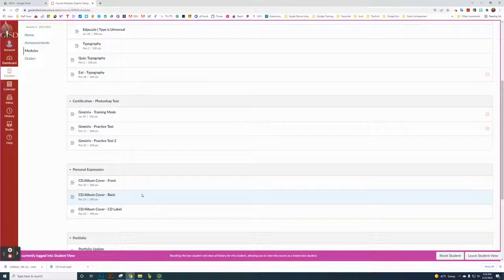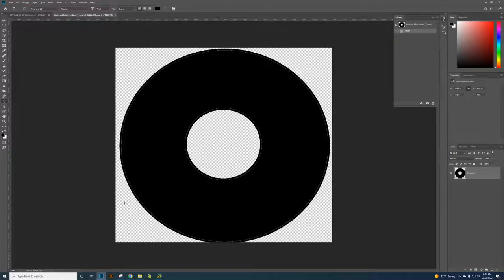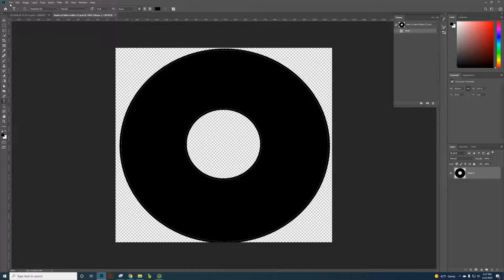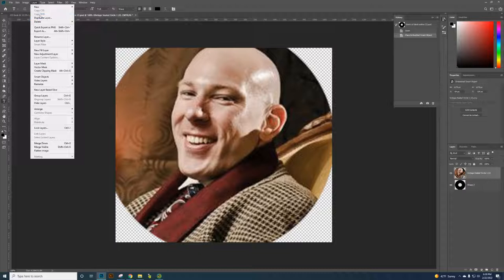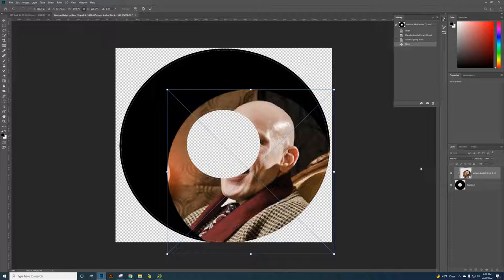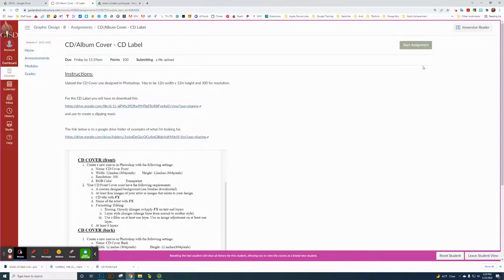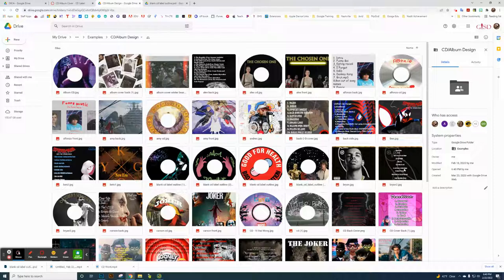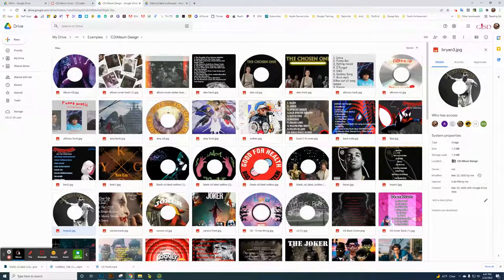CD Label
This video explains how to create the CD label using the label outline as a clipping mask.